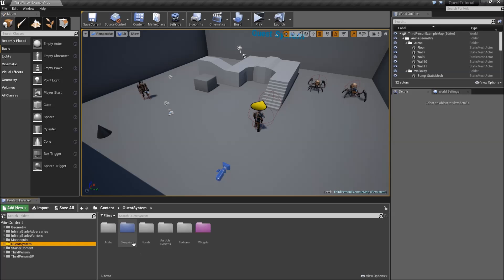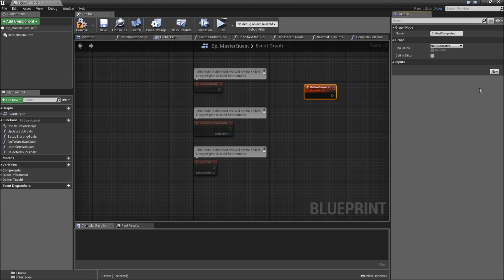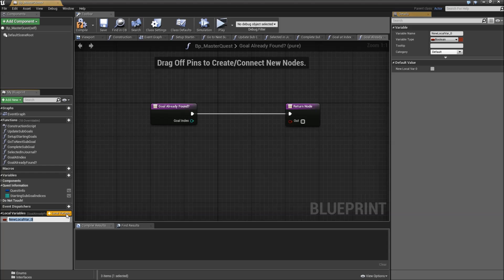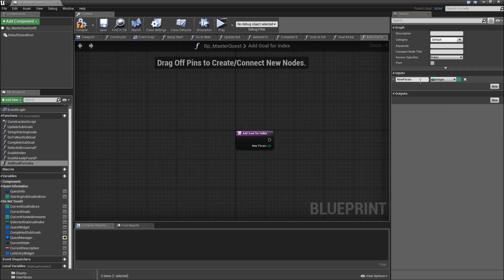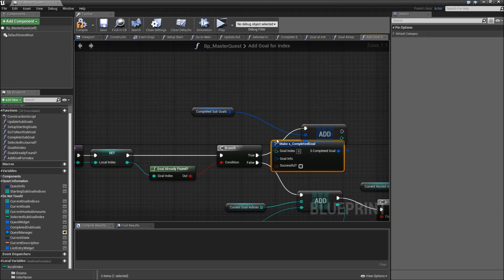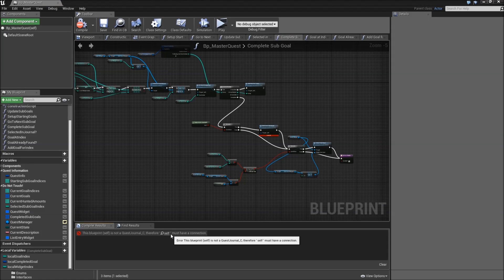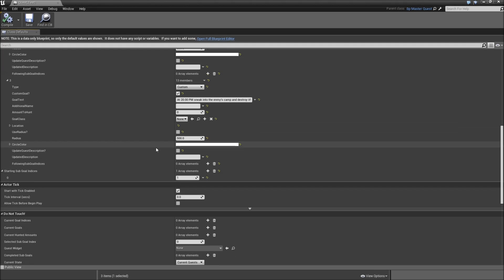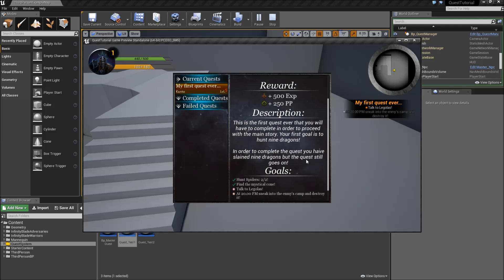[Eng] Complex Quest System: Adding the Find Template 2/2 #20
To complete the find template we need to worry about the case that our player already found the object before accepting the quest. For that we have to make some minor changes to the way our system is working currently.